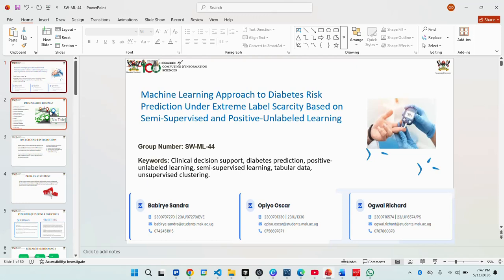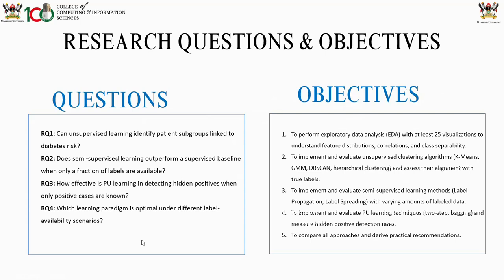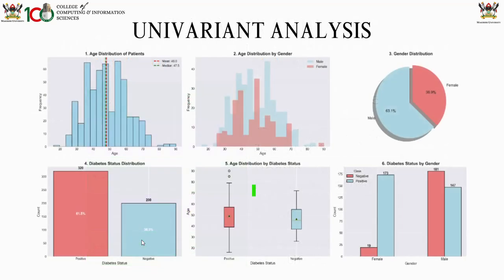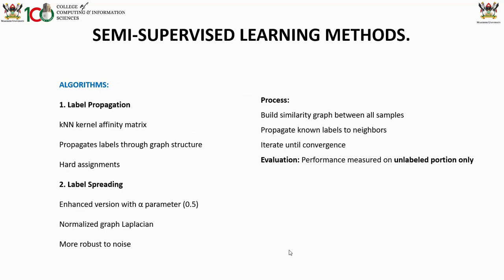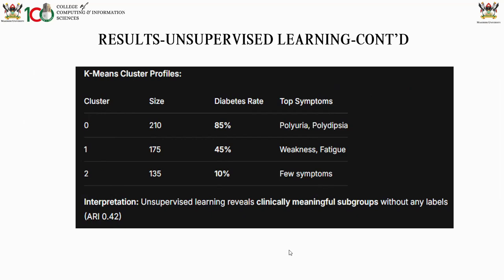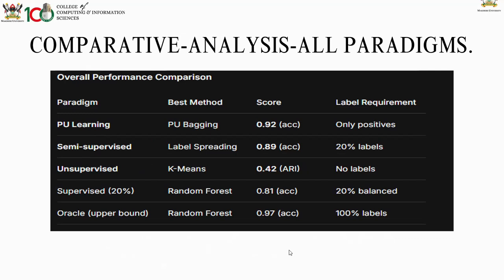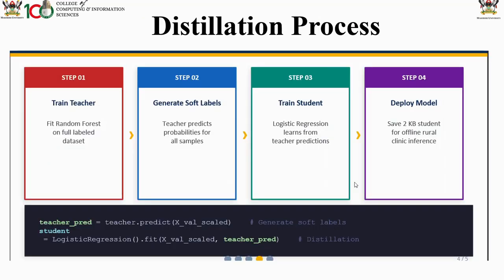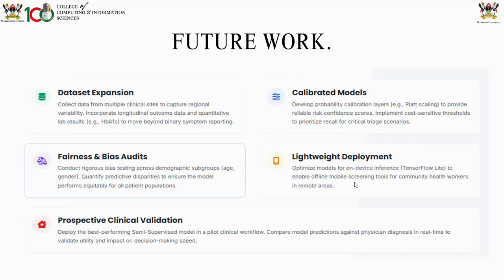SW-ML-44: ML for Diabetes Prediction Under Label Scarcity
This project by Group SW-ML-44 from Makerere University (Software Engineering) presents a machine learning approach to diabetes risk prediction under extreme label scarcity.

The system applies semi-supervised learning and positive-unlabeled (PU) learning to effectively utilize limited labeled data alongside abundant unlabeled data. This work highlights how advanced machine learning techniques can be integrated into software engineering solutions to address real-world healthcare challenges.